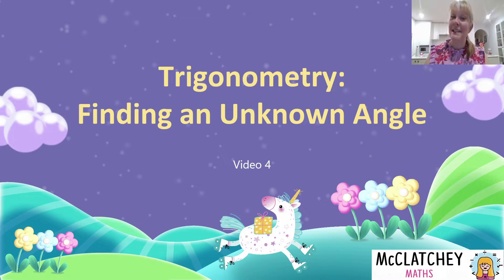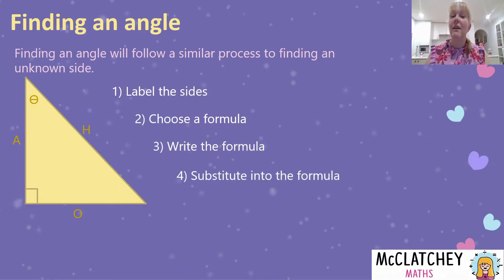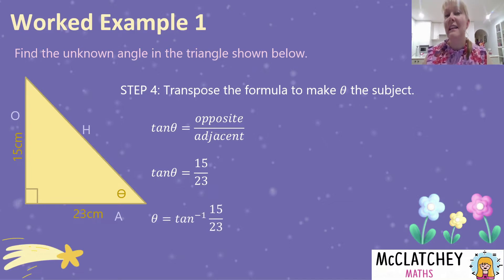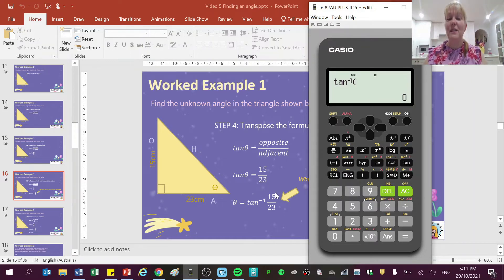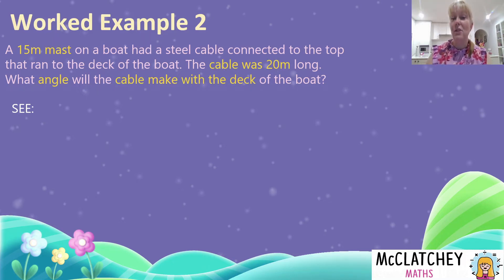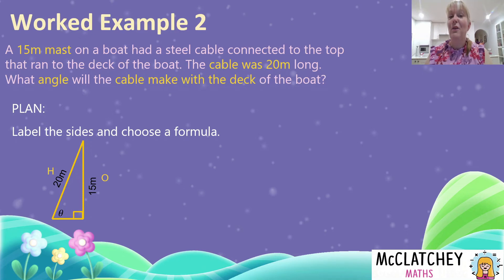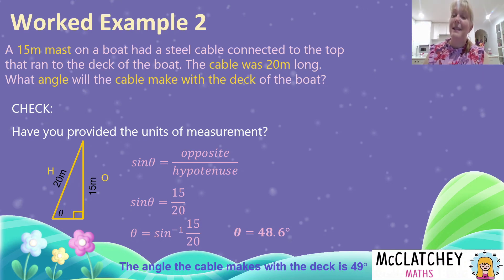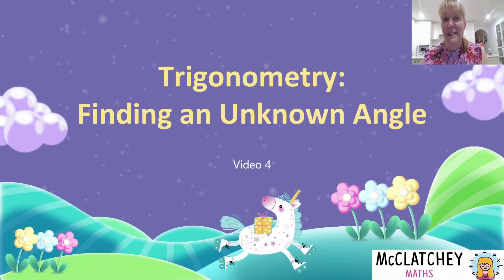Video 5: Finding an Angle using trigonometry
Aimed at Years 9-12. In this video you will see 2 worked examples demonstrating how to find an unknown angle using trigonometry in a right-angled triangle.